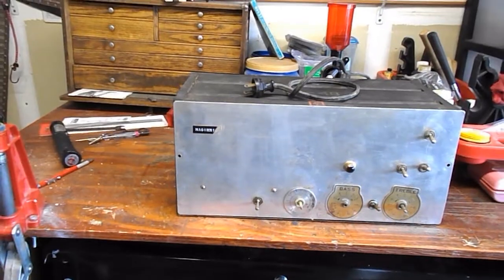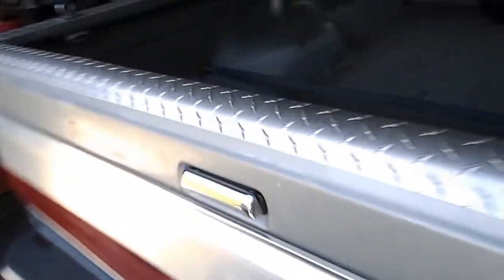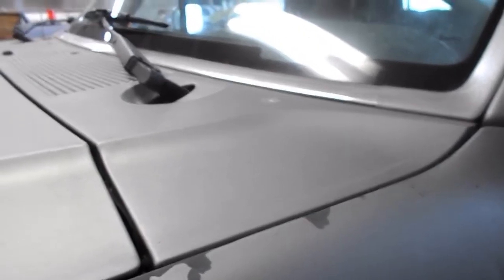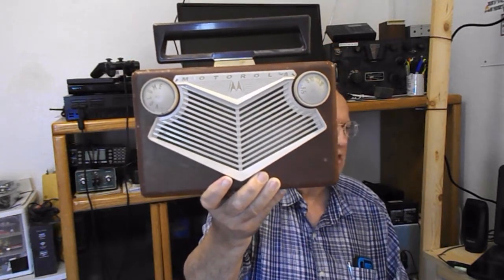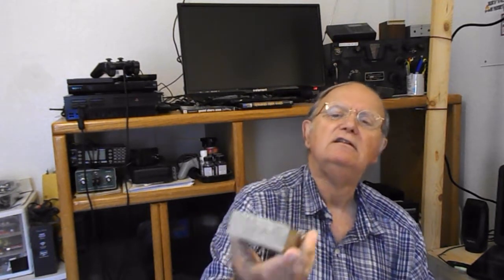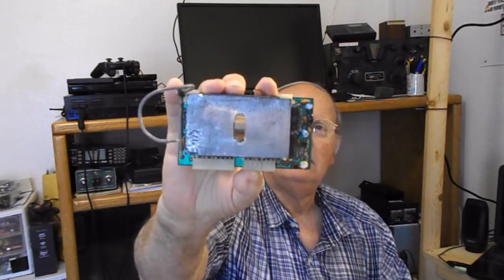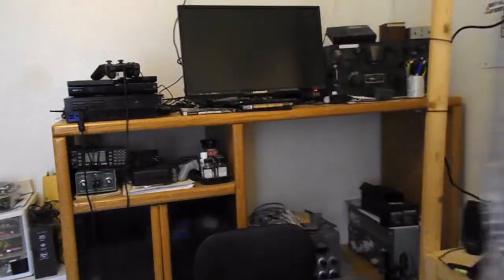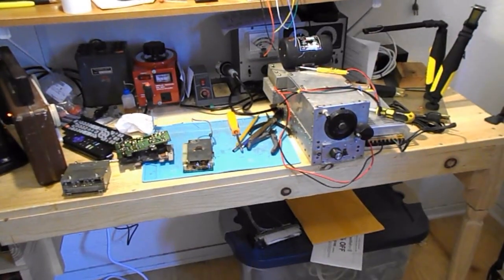Happy Fathers Day this and that going on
In this video I wish the Fathers a Happy Father Day and then show whats happening to the receiver turned into an amplifier by someone and my decision on that. Then I show my work on my Ford F150 and then go inside the house  and show a 1956 Motorola radio and finally a look at circuit boards and where they came from by doing a google search.(VIDEO #699)